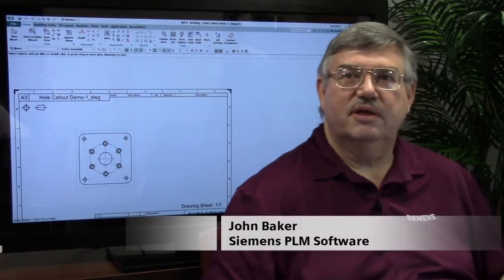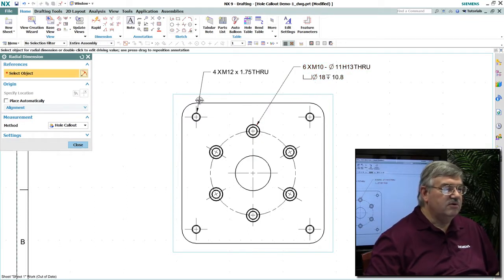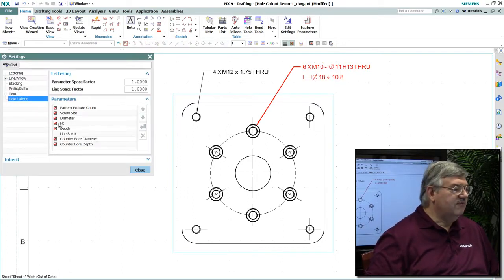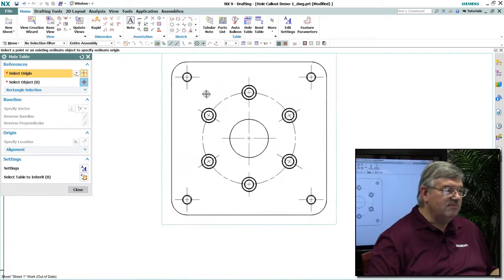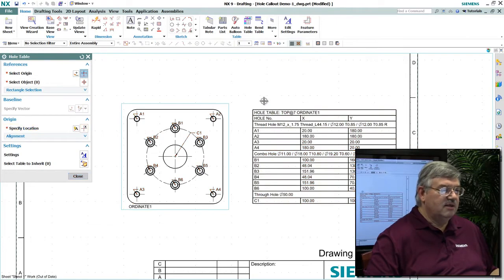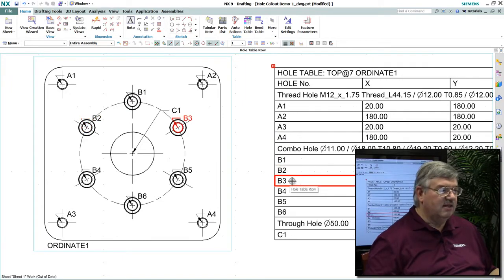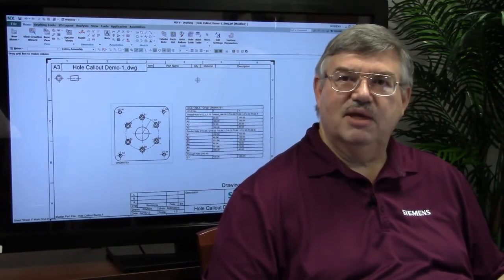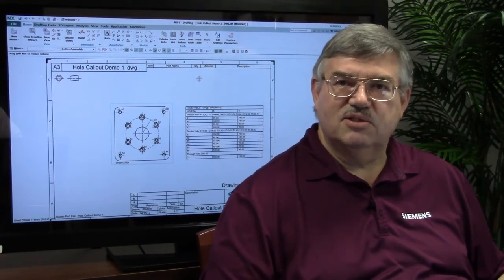Hole Callout - NX - Siemens PLM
This video is from Siemens PLM. In NX9, linear and radial dimensioning has been enhanced to include a new Hole Callout option which creates associative callouts for holes and threads based on the hole's feature data.

The Hole Callout option is available in both Drafting and PMI when creating a linear or a radial dimension.